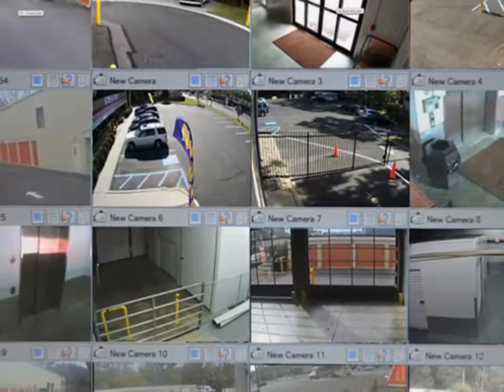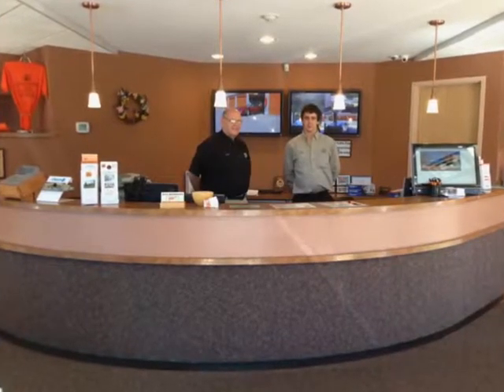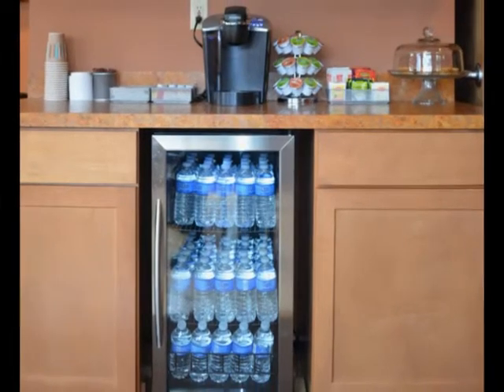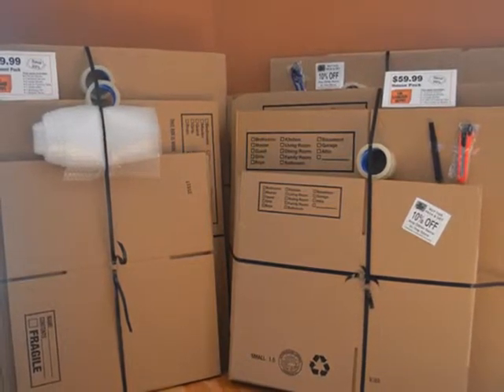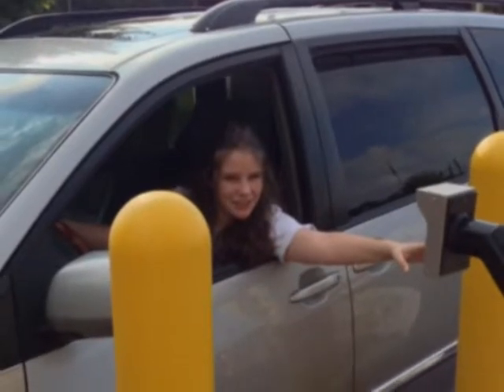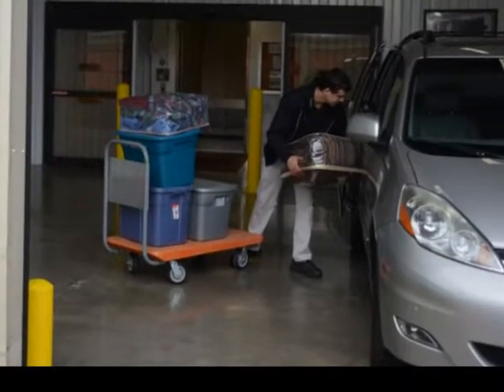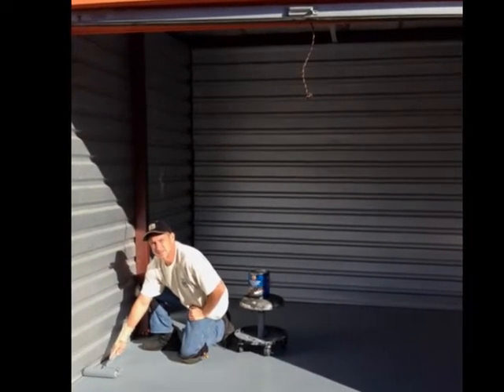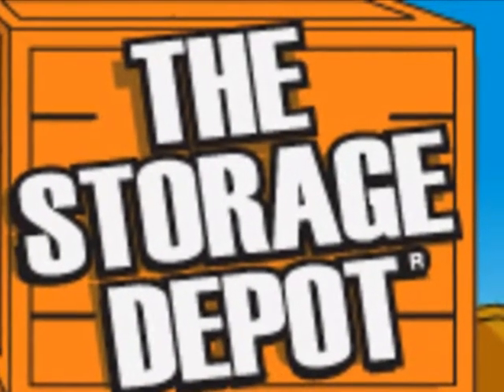The Storage Depot Tour